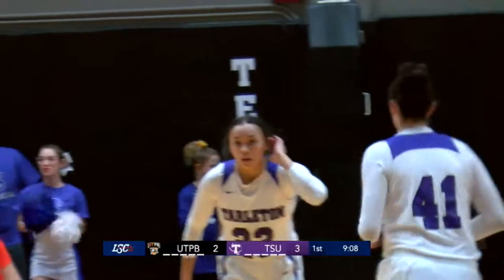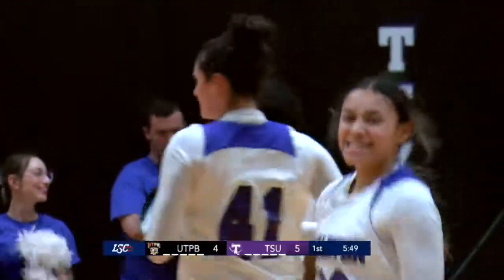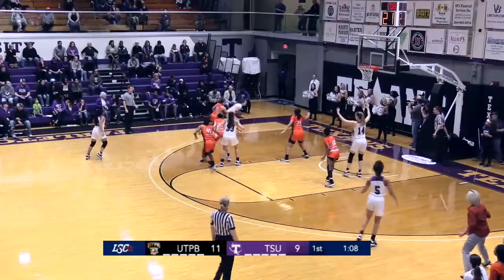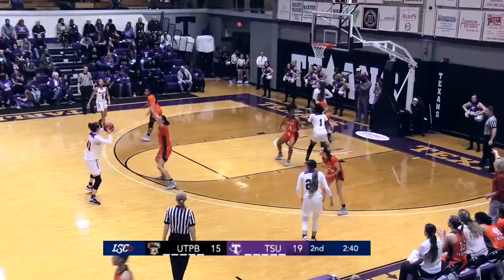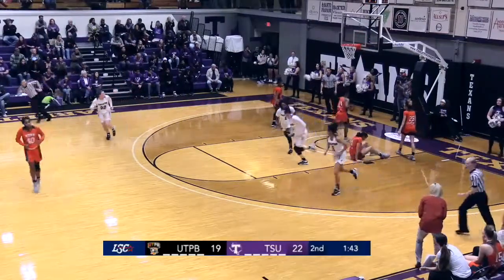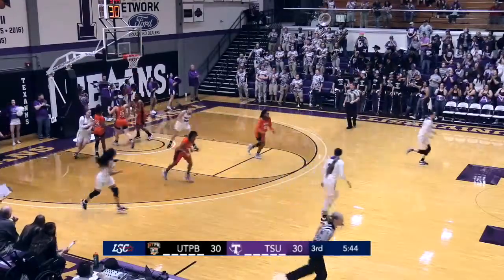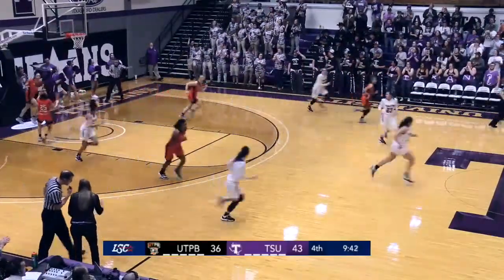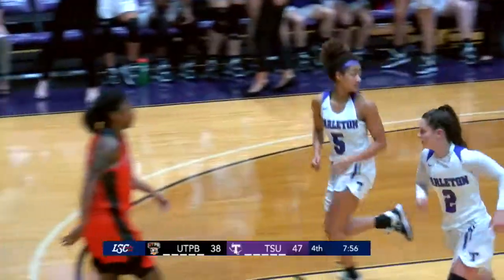Hailey's near-triple-doubles leads Texans past UTPB